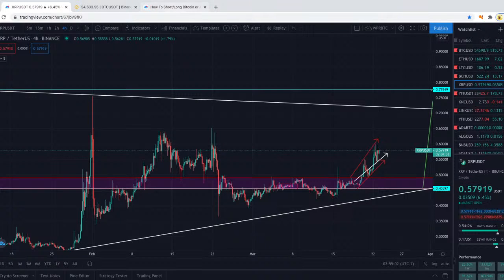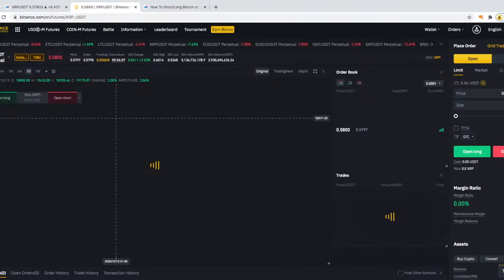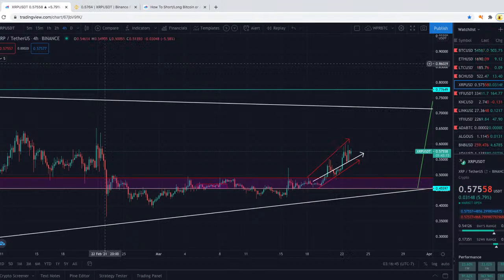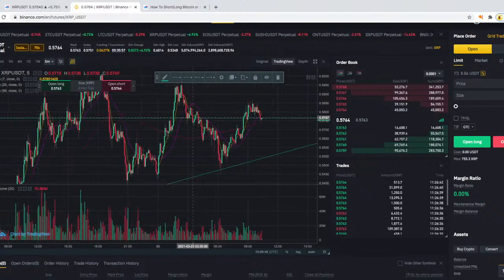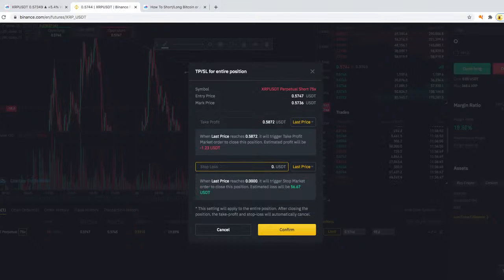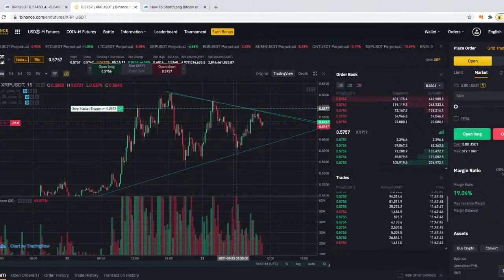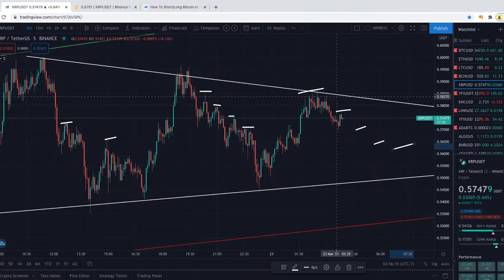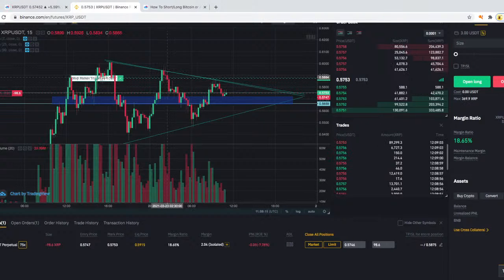How To Short/Long Bitcoin or Any Altcoin On Binance Futures Without getting Liquidations ever again.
This is how I trade Crypto futures on Binance and ride up to %1000 on 125x without getting liquidations. The trade is just an example of how to manage and account not necessary a short entry call.